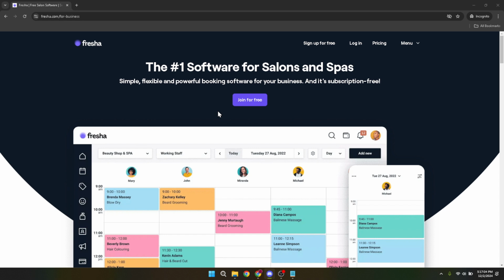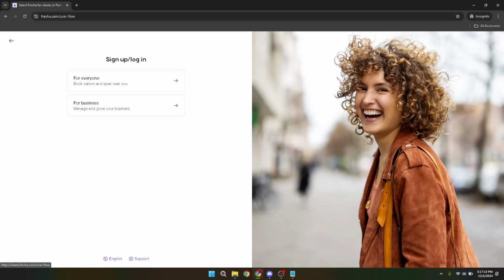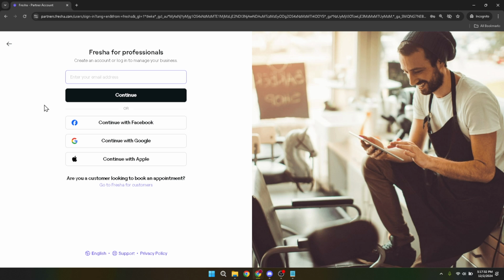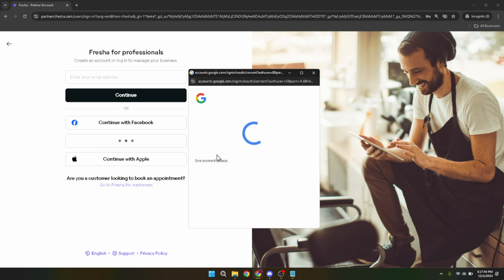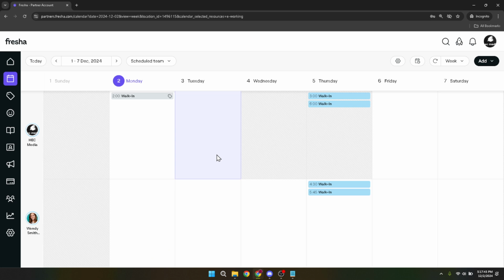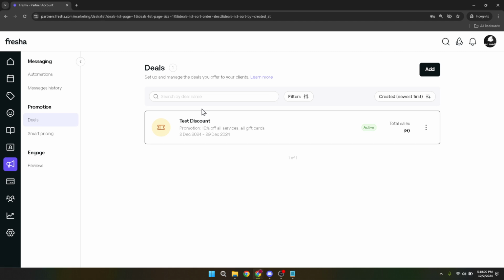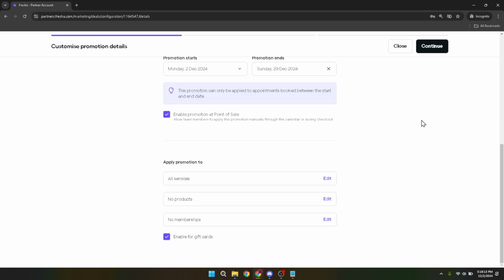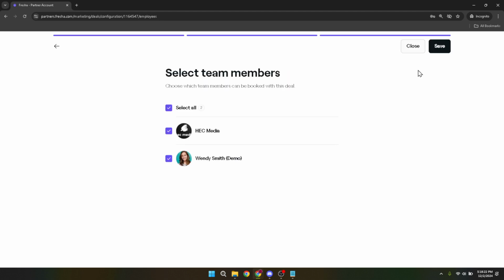How to Edit Discounts on Fresha (Full 2024 Guide)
In today's video we cover fresha,fresha booking system,fresha salon software,fresha review,fresha introduction,fresha salon software tutorial,fresha partner,fresha review 2023,fresha overview,how to create an online booking system,fresher,fresha appointments,fresha booking system tutorial & review,fresha: how to add card details,fresh works tutorial for beginners 2022,fresha schedule,fresha demo,fresha login,fresh and fit clips,clips fresh and fit,fresha team management